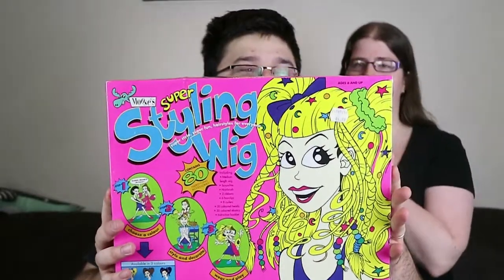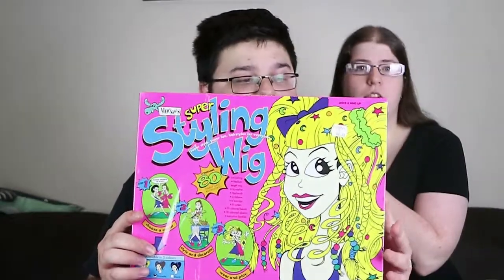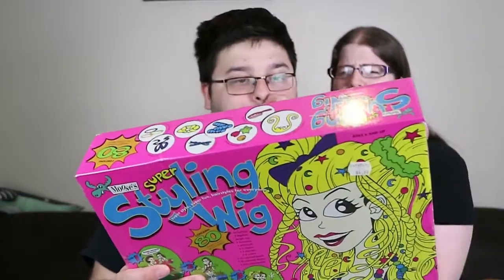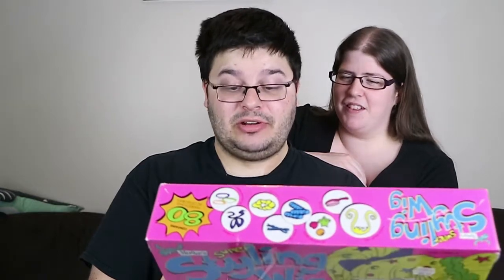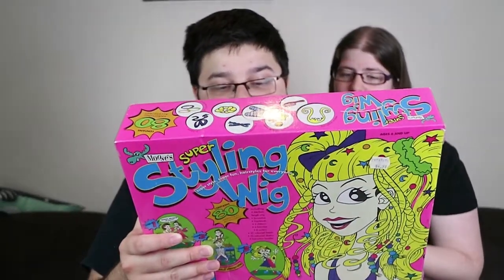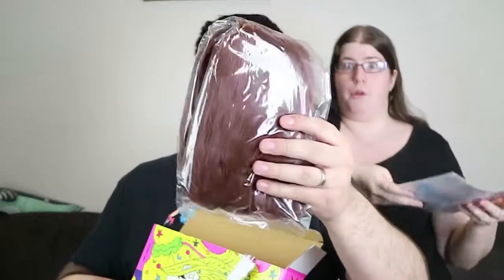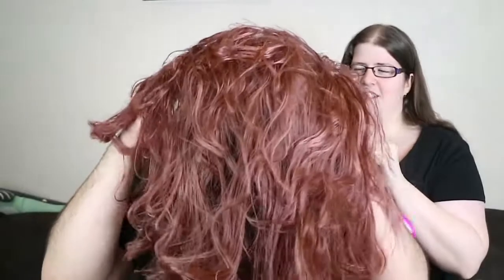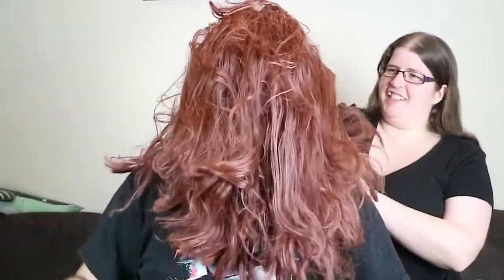Moose's Super Styling Wig Retro Toy Review | Birdew Reviews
We try out Moose's old Super Styling Wig.